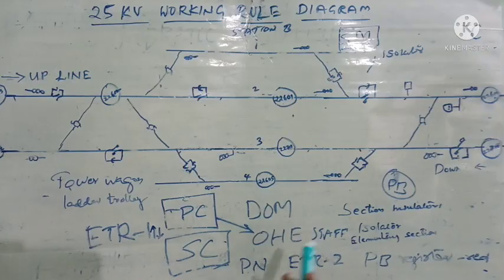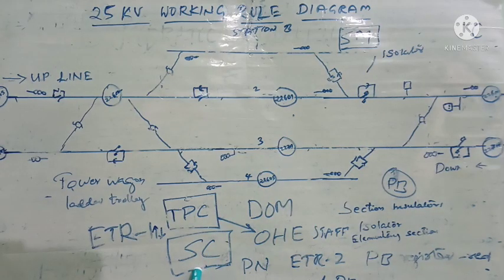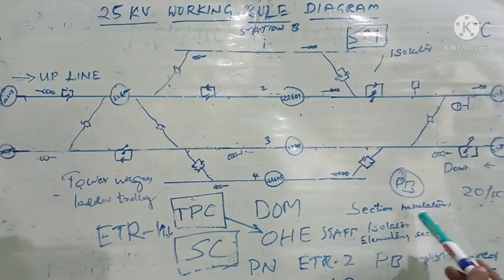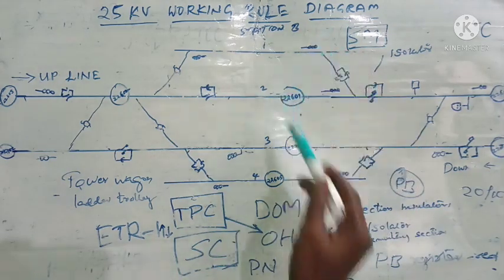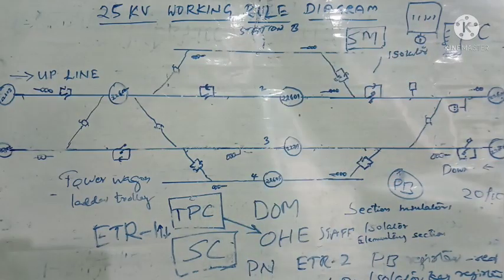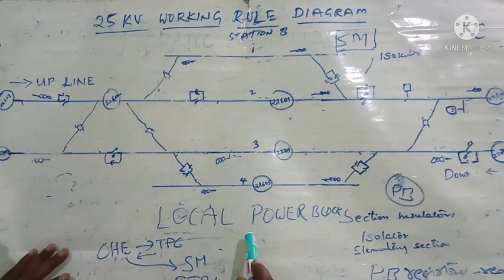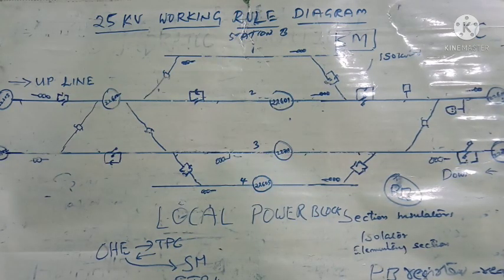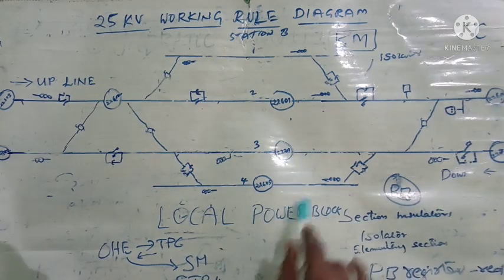Isolators,local power block and emergency power block in electrified area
Isolators explained with rule diagram and emergency power block availed during OHE break down, emergency power block availed by loco pilot, local power block by OHE staff are explained in this video#trainoperation